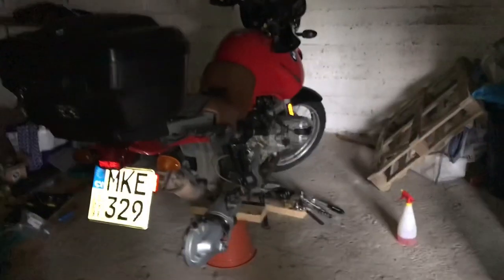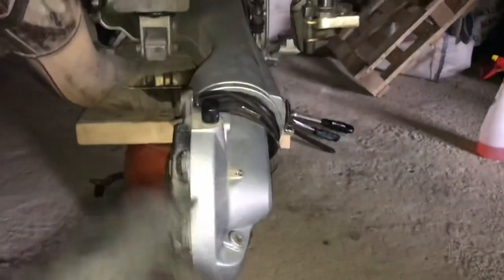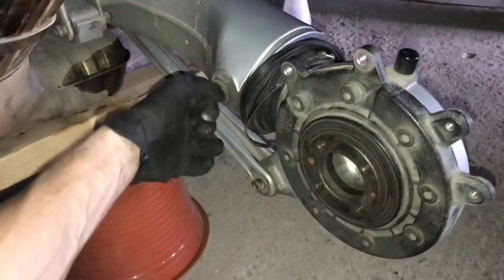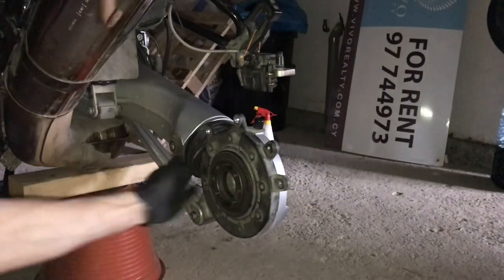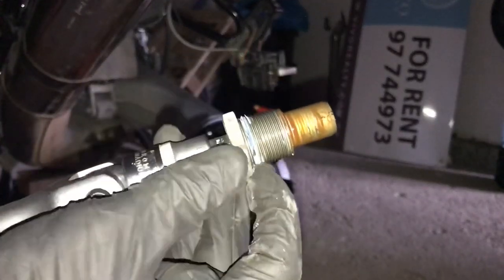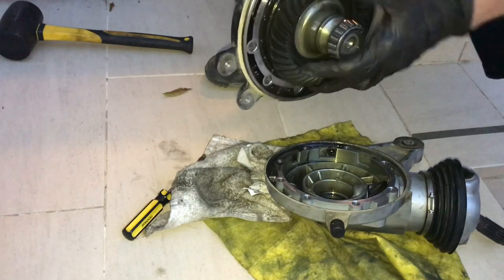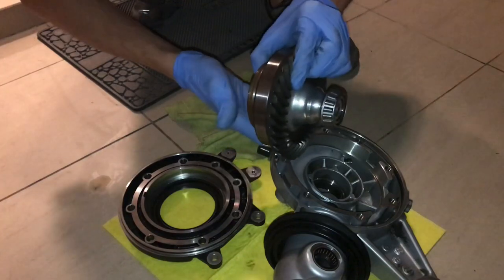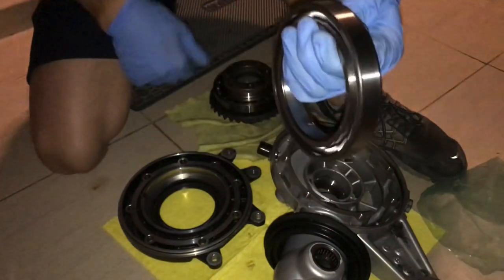How to change rear wheel bearings on a BMW R 1100 GS - final drive removal and disassembly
Repairing a failed rear wheel bearing for my “9,000 km of Silk” trip around the Caspian Sea. Final drive removal and disassembly on a BMW R 1100 GS.

Instead of paying for a new or rebuilt final drive when your rear wheel bearing fails, you can remove and disassemble it yourself.